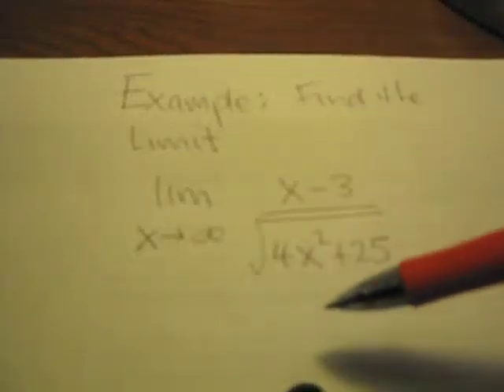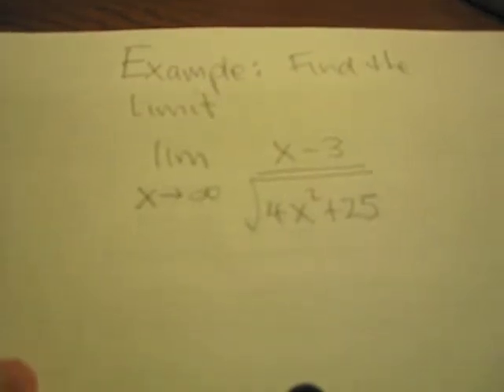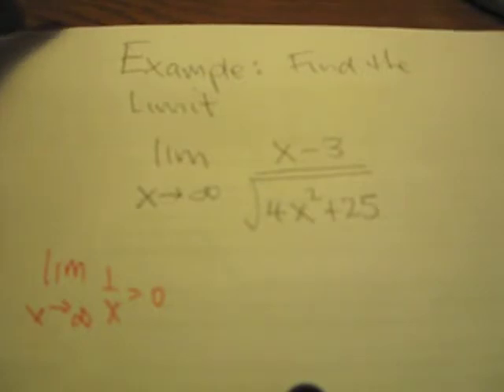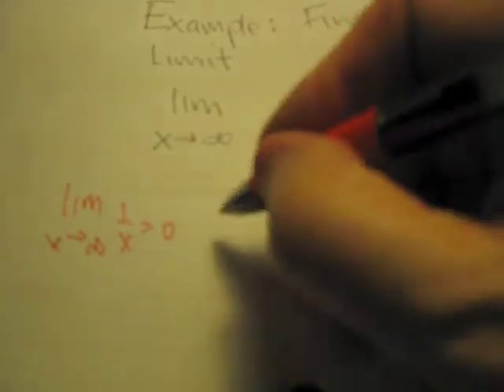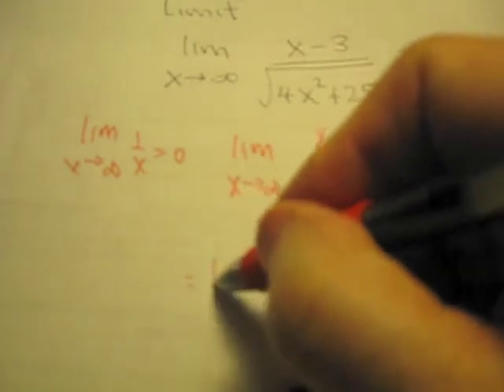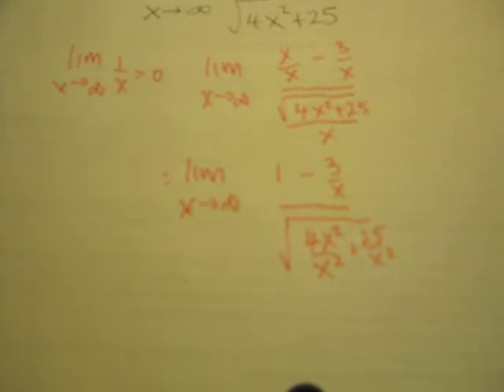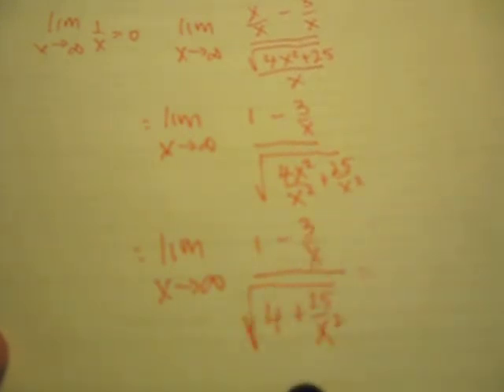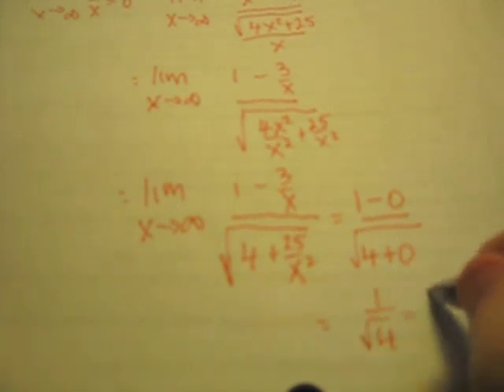Finding a Limit Involving Infinity.m4v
This example demonstrates finding a limit that involves infinity.